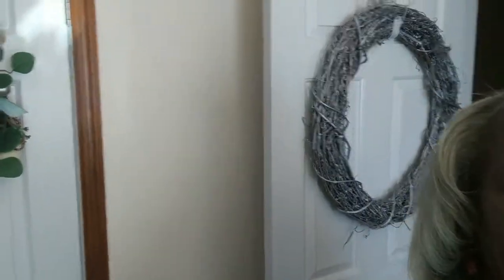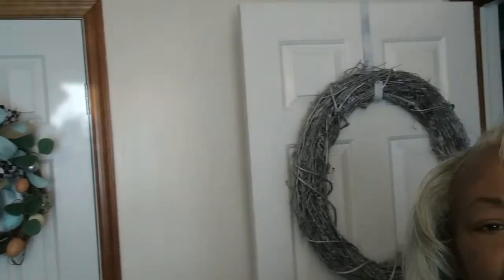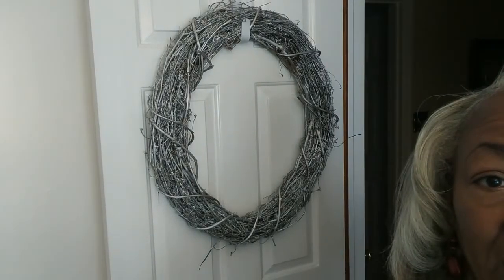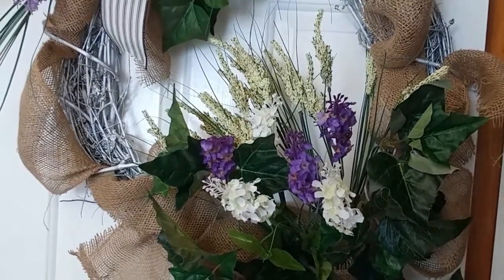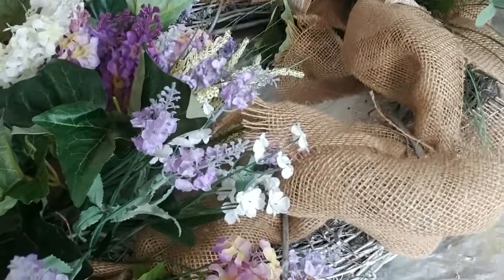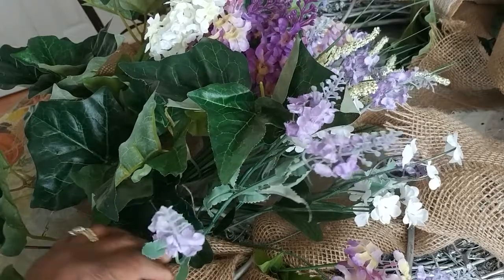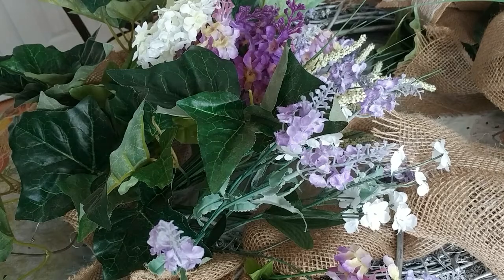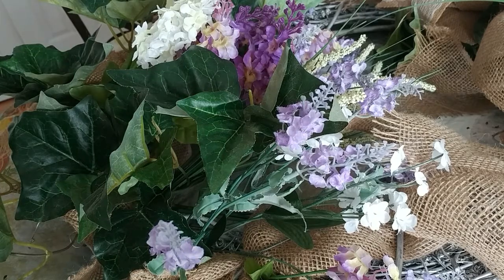Spring Wreath/Ebony, Ivy & Thyme in the Kitchen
Welcome to Ebony, Ivy and Thyme in the Kitchen. I am Leona Dooley. I am a wife of 40 + years; mother of two; with five adorable grandchildren. After 30 years of teaching I retired and the wind blew me to new places. Since then, I’ve turned my focus to those things I love to do: cooking; crafting; decorating; and traveling with my hubby to places we’ve dreamed about. I would love to share with you all the things done in love.
The message I live by is to: “Work hard; Love God and family; and everything else is gravy.”

Cut-Resistant-Gloves

Microfiber Scratch Free Scrubber Cleaning Dishcloth with Poly Mesh Scour Side, 12x12

KitchenAid KC351OHOBA Multi-Purpose Scissors Stainless Steel Kitchen Shears with Blade Cover and Soft Grip Handles, Black

PRESTO Toilet Paper: (Prescribe & Save)

Paper Towels: (Prescribe & Save)

Facebook: Ebony Ivy Thyme Leona Dooley